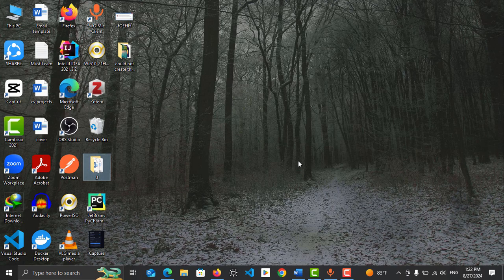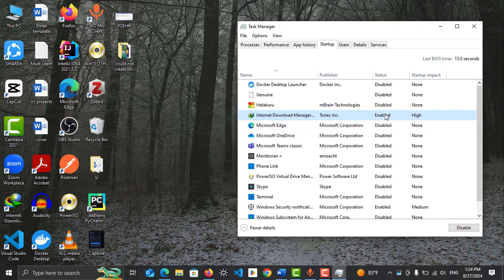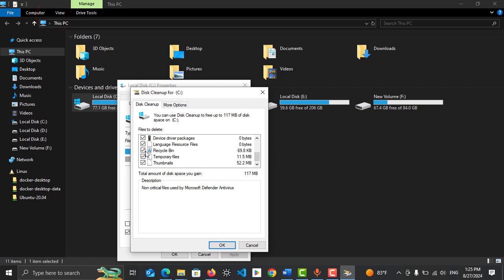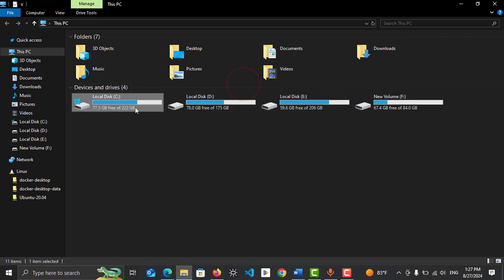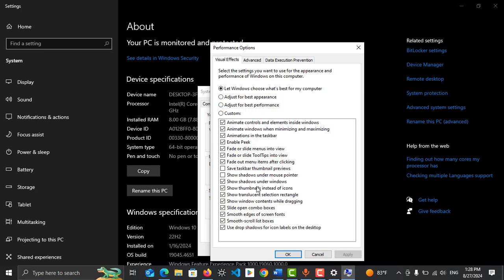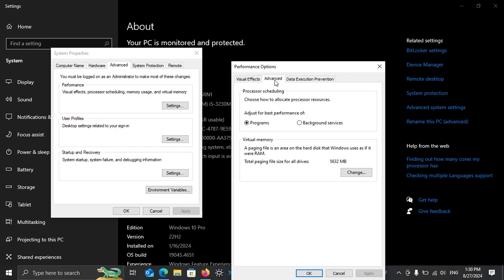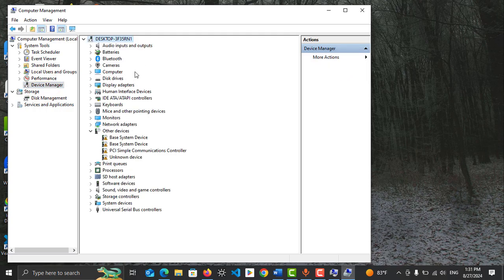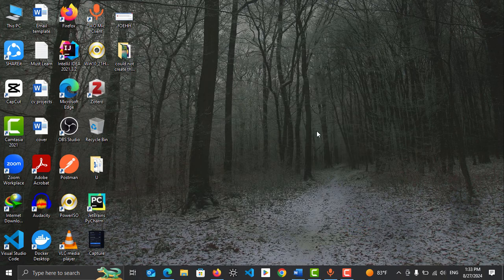How to Increase STARTUP Speed Windows 10 | Speed Up Windows 10 (2025)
How to Increase STARTUP Speed Windows 10 | Speed Up Windows 10 (2024)
Cómo aumentar la velocidad de INICIO Windows 10 | Acelerar Windows 10 (2024)

Are you tired of dealing with a sluggish startup on your Windows 10 PC? In this video, we will guide you through effective methods on how to increase startup speed in Windows 10 and enhance overall system performance in 2024. Discover practical tips to fix slow boot up issues and speed up your Windows 10 experience.

We will cover various techniques, including adjusting virtual memory settings and performing system optimization, to help you dramatically reduce boot time on Windows 10. Whether you’re looking to increase speed or simply improve your PC’s responsiveness, this tutorial is packed with valuable insights to make Windows 10 faster than ever.

Watch now to learn how to speed up Windows 10, optimize your system, and say goodbye to sluggish startup times!